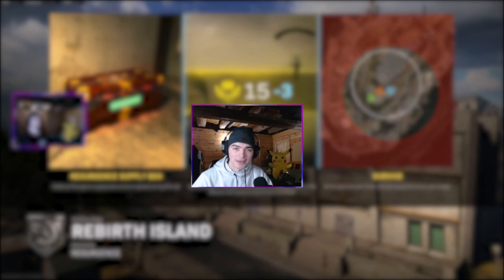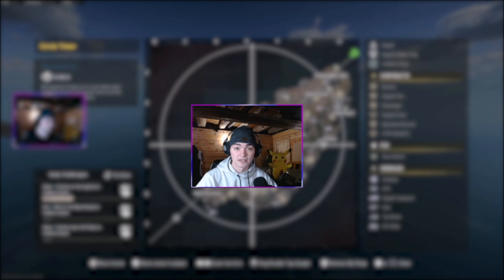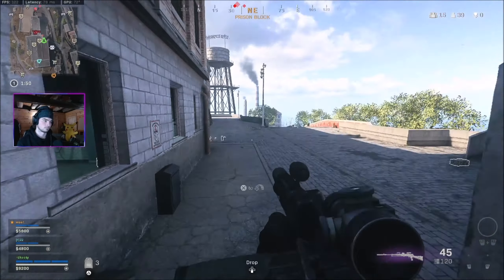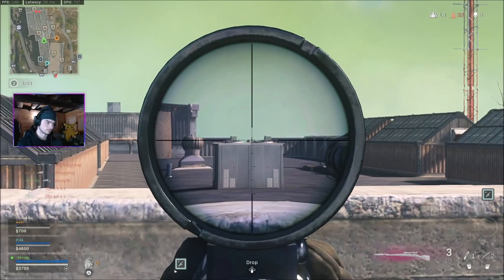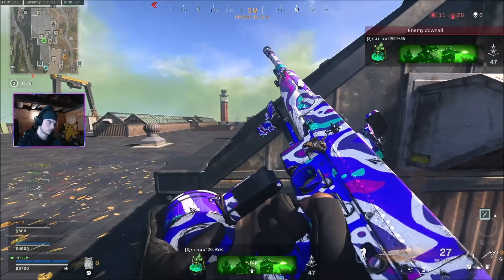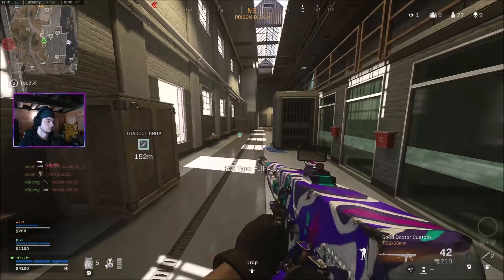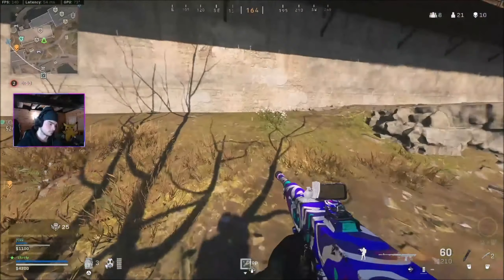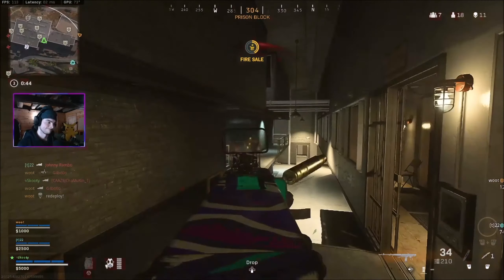THIS *SMG* COOPER CARBINE BUILD IS BROKEN 🙂 (Best Cooper Carbine Class Warzone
Was very happy with how this gun felt, just needs a little better movement speed and this would be insane!  This is what I found to be the best close range cooper carbine build and can be a fun change up from the regular stuff.